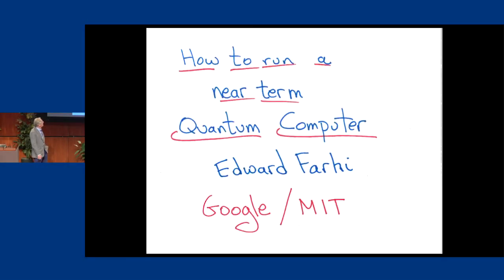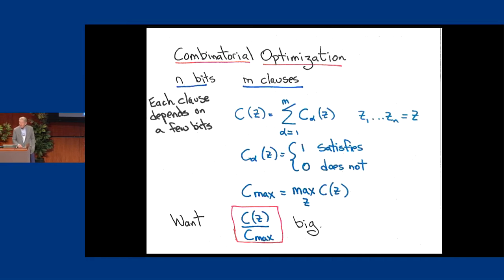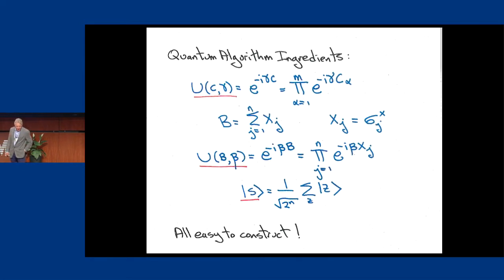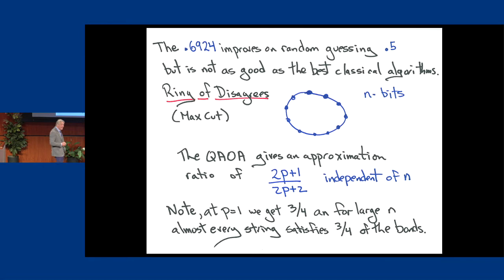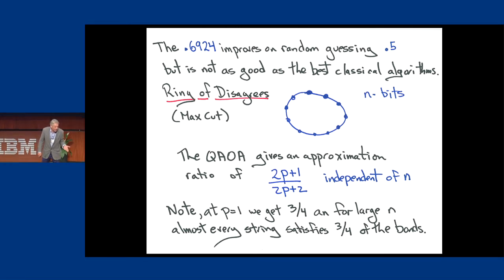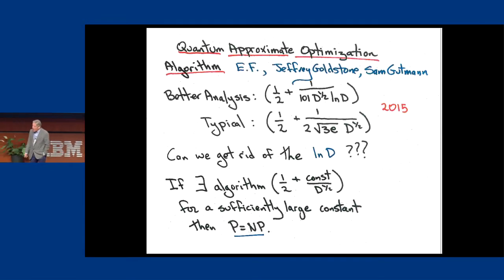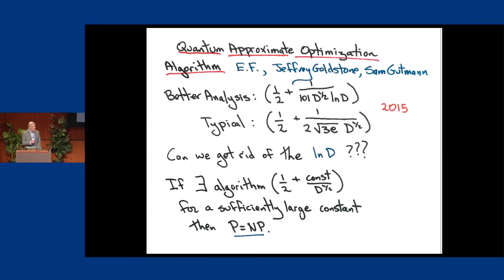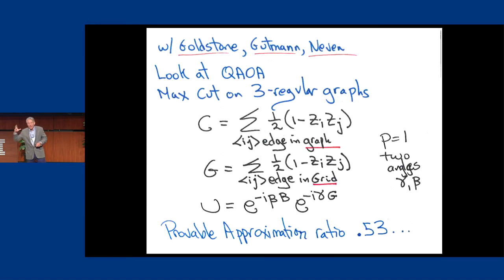What to do with a near-term quantum computer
by Edward Farhi, Cecil and Ida Green Professor of Physics at MIT